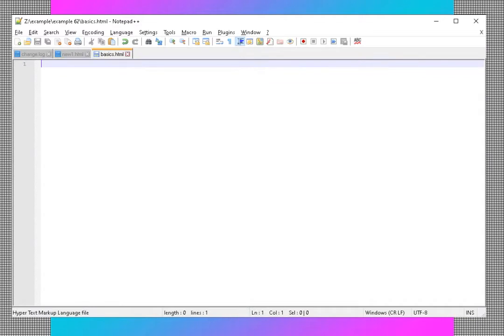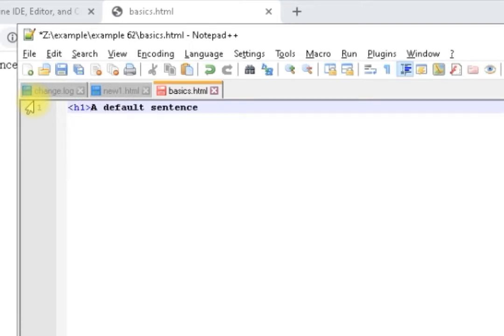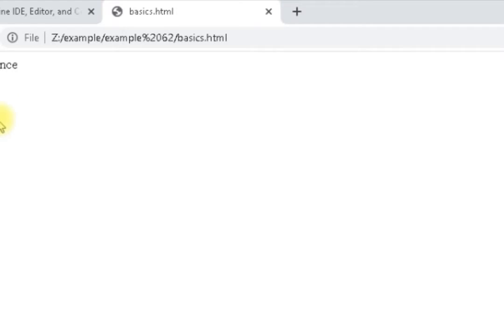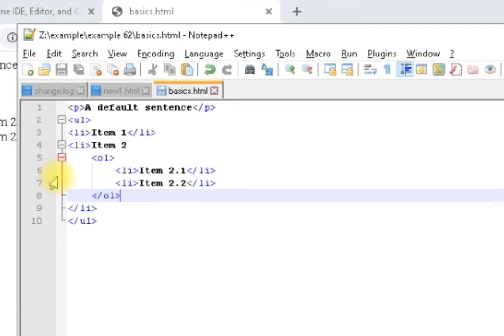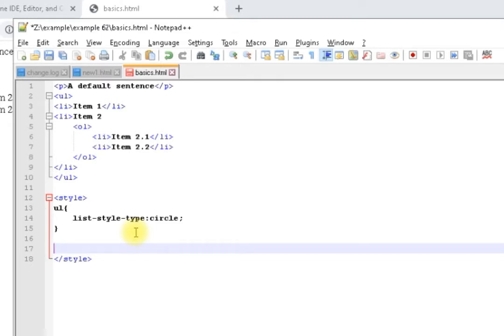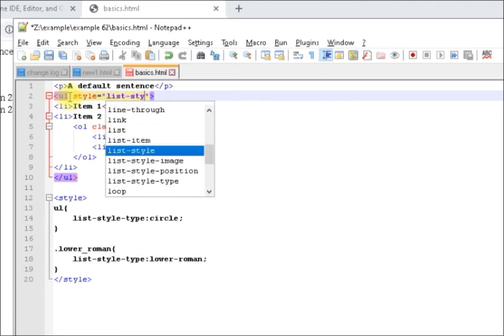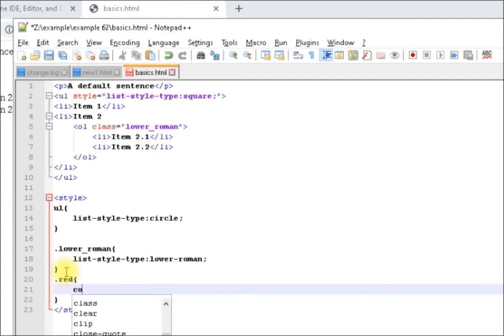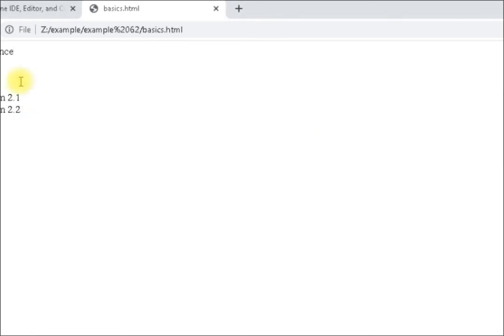Video 62 - Learn HTML basics that will help Bloggers ad Marketers.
When do you need to learn HTML basics:
1. Starting to Learn HTML coding as a hobby or a new skill
2. A Blogger to add more features than those offered by WordPress, Blogger or other blog sites
3. A Marketer to optimize your opt-in page to look just as you like and stand out from the crowd
4. Update your WebPage which a developer friend gifted it to you some time ago
5. If You have an HTML Coding Homework